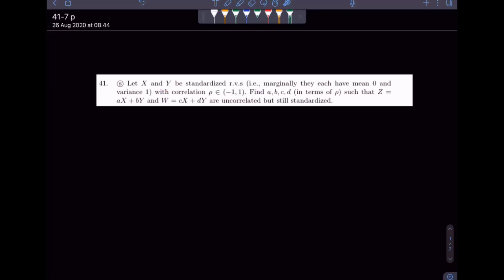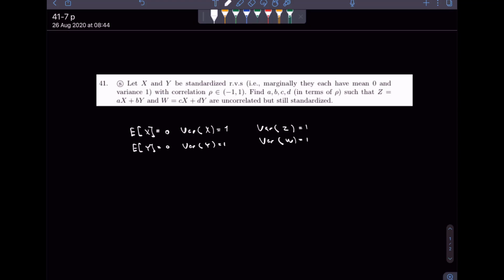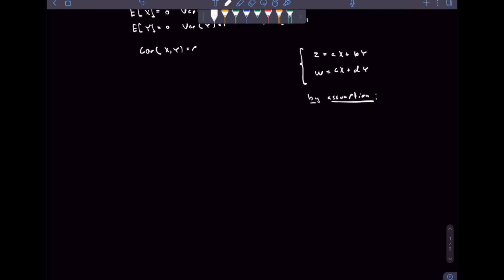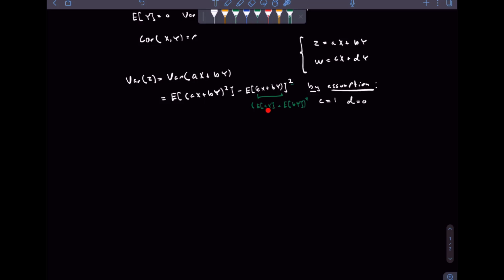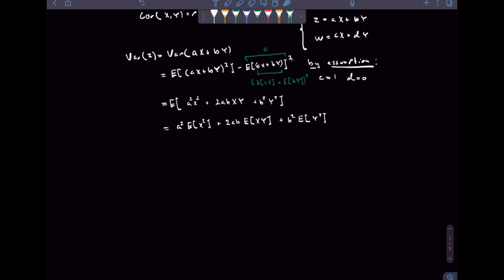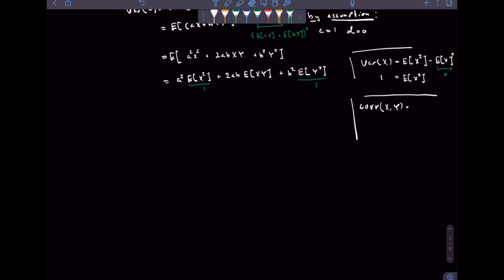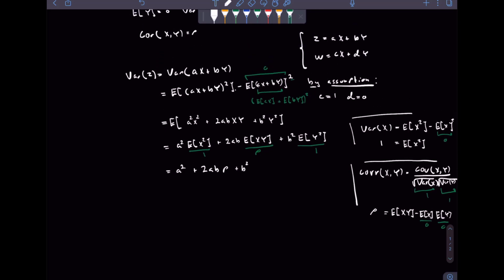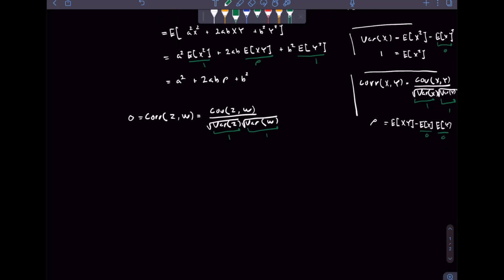Exercise 41, Ch 7 (The correlation of two standardized random variables)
Title

The problem

Let X and Y be standardized r.v.s (i.e., marginally they each have mean 0 and
variance 1) with correlation _ 2 (􀀀1; 1). Find a; b; c; d (in terms of _) such that Z =
aX + bY and W = cX + dY are uncorrelated but still standardized.

Mathematical statistics, probability, uniform distribution, joint distribution, marginal distribution, correlation, standardization.